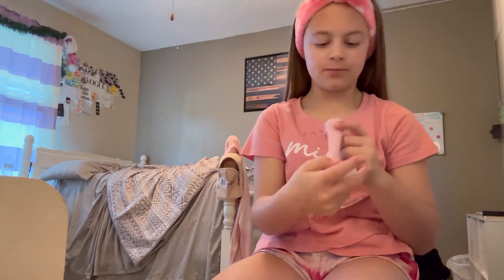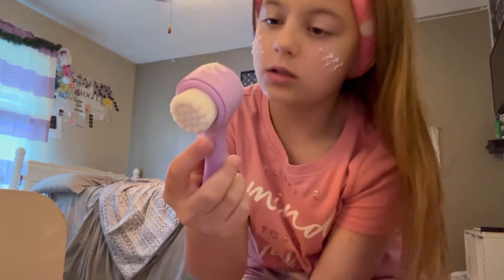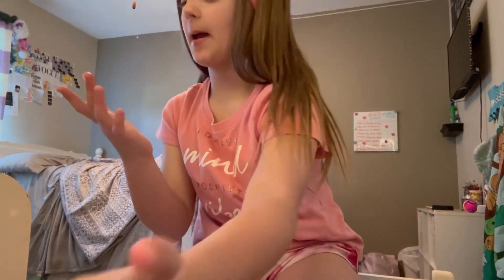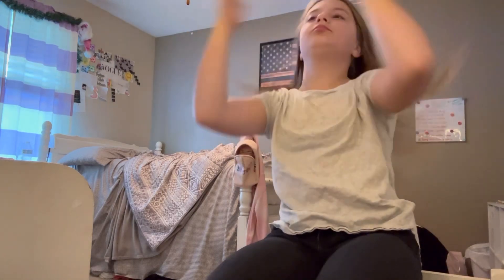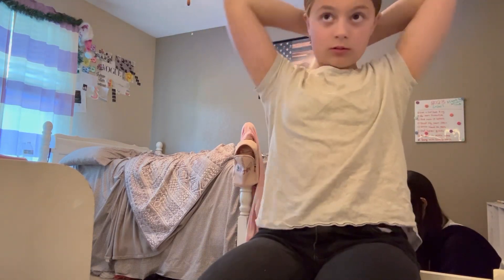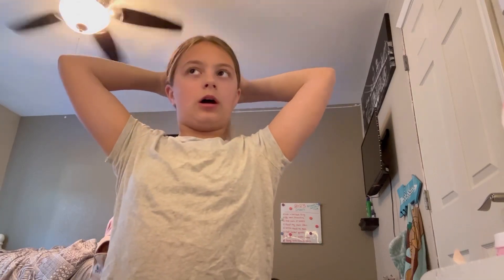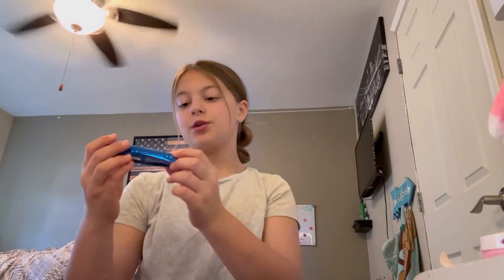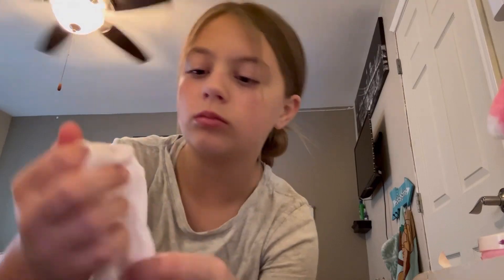GRWM FOR THE DAY!!